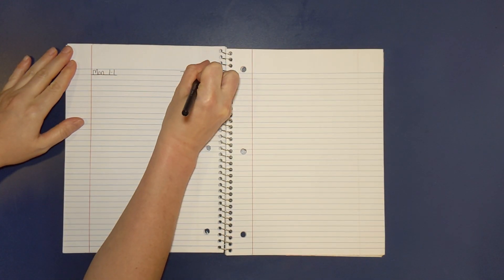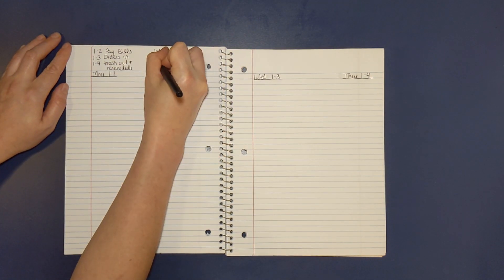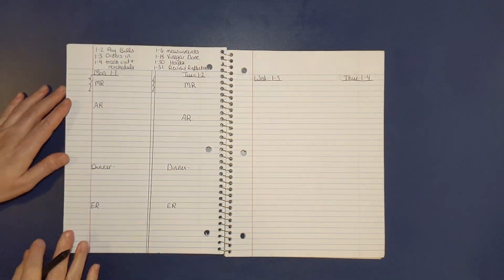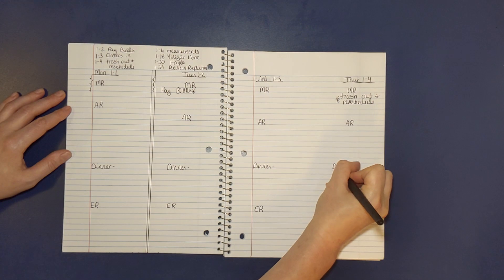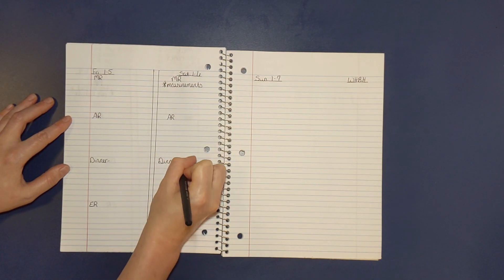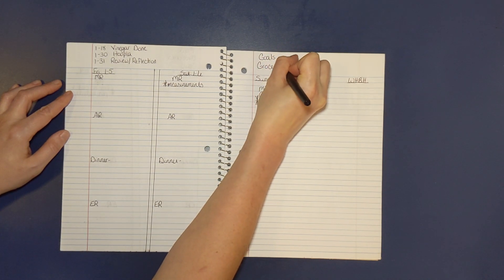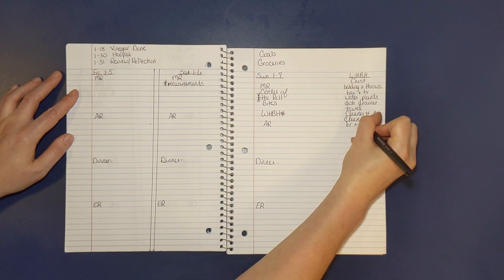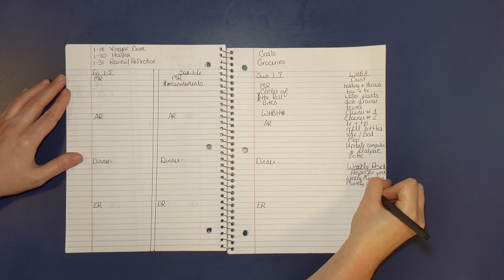January 2024 Daily Bujo | Plan With Me | Minimal Bullet Journal Setup For Productivity